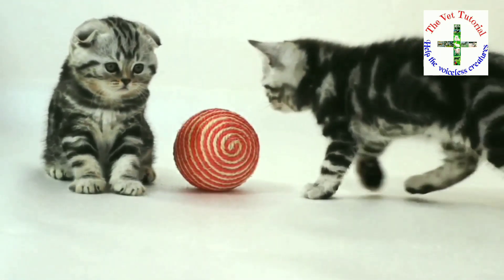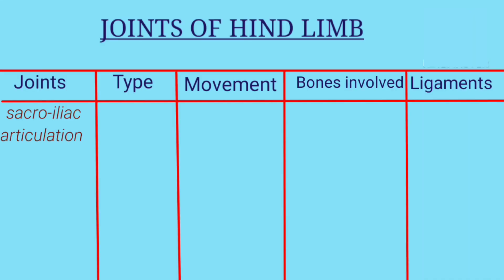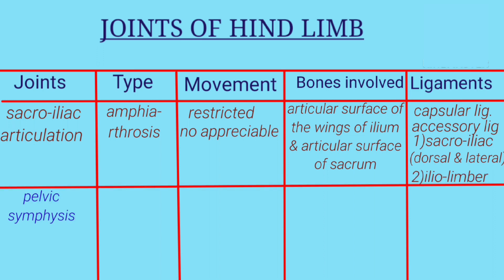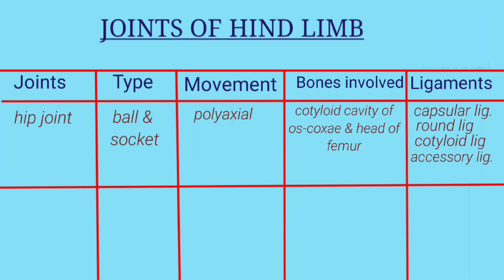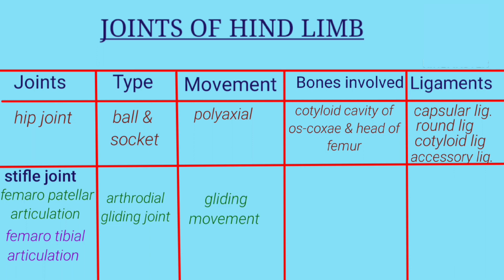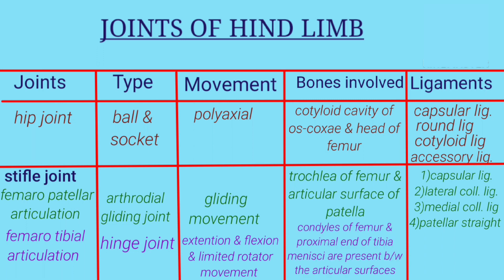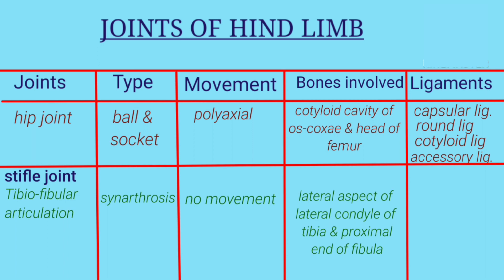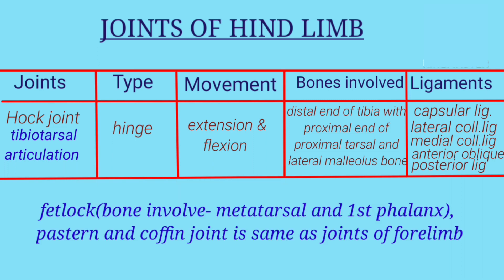Joints of hind limb of animals l veterinary first year l anatomy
This video is about Joints of hind limb

In this video we are going to study-
1) sacro-iliac articulation
2) pelvic symphysis
3) hip joint
4) stifle joint
    a) femaro patellar articulation
    b) femaro tibial articulation
    c) tibio fibular articulation
5) hock joint - tibiotarsal articulation
6) fetlock joint
7) pastern joint or proximal inter pharyngeal                        articulation
8) coffin joint or distal inter pharyngeal                        articulation